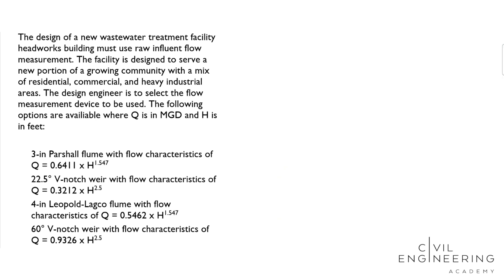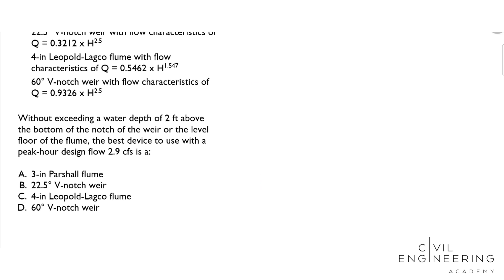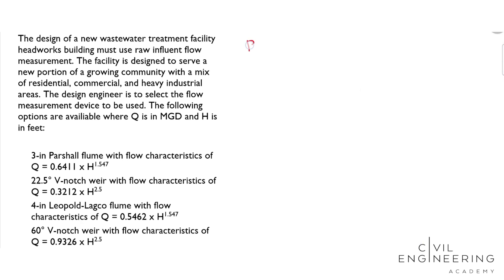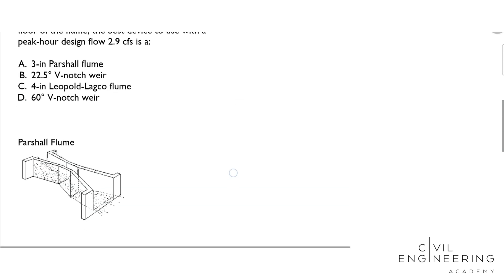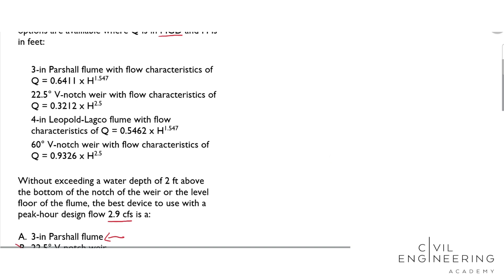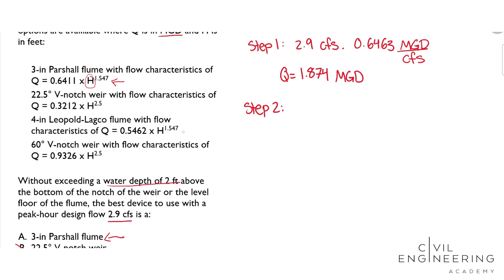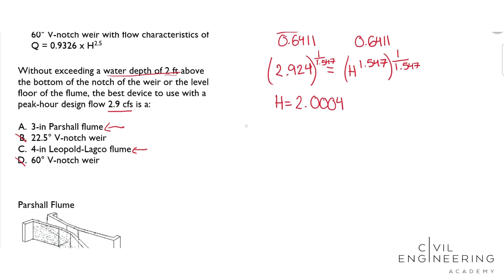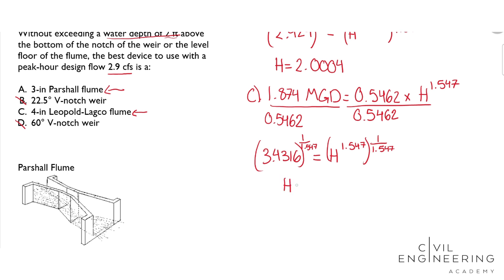PE Water Resources Exam – Define the Flow Measurement Device for a New Headworks Facility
Here’s a nice problem on one topic that causes a lot of headache in the Civil PE Water Resources exam: Wastewater Treatment! 💩 🚱 For this one, you’re the design engineer of a new headworks facility at a treatment plant, and you’ll have to determine the right flow measurement device to be used. 👷